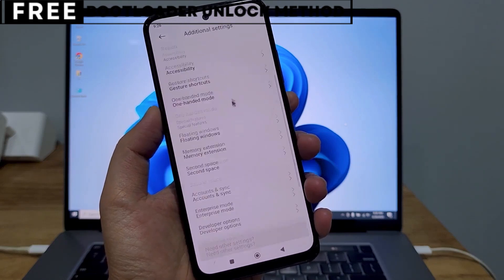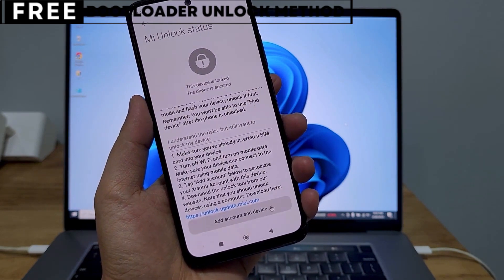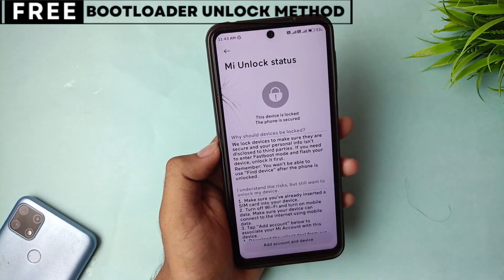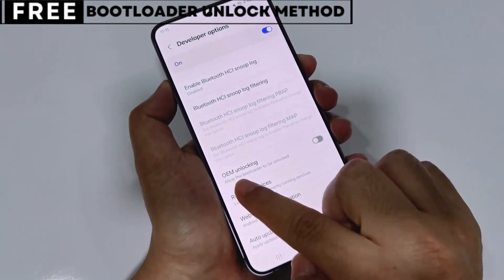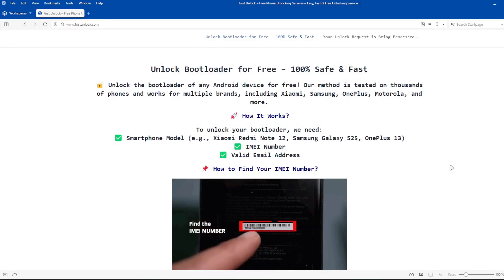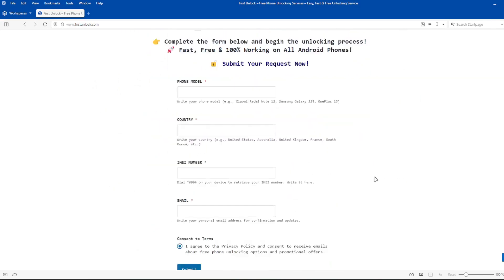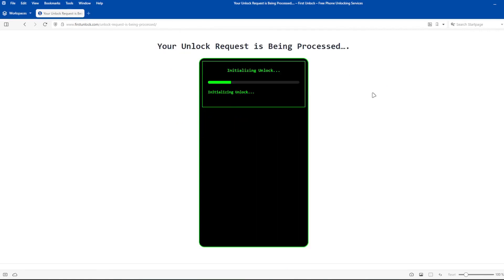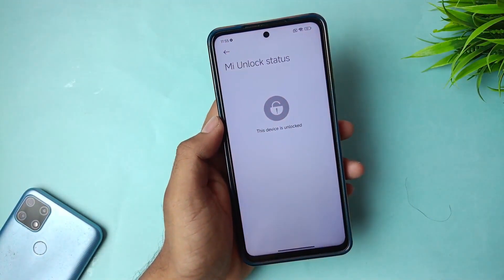How to Unlock Redmi Note 13 Bootloader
Unlocking the bootloader on Redmi Note 13 allows for custom ROM flashing, rooting, and advanced system modifications.

To unlock, enable OEM Unlocking, use Mi Unlock Tool, and execute Fastboot commands. This method works on all Redmi Note 13 variants and ensures a safe bootloader unlock process.

Unlock your Redmi Note 13 bootloader today and enjoy full device customization!

unlock Redmi Note 13 bootloader, Xiaomi bootloader unlock, fastboot unlock Redmi